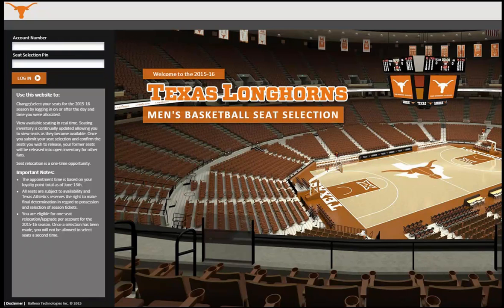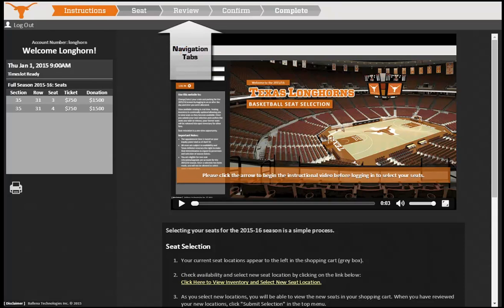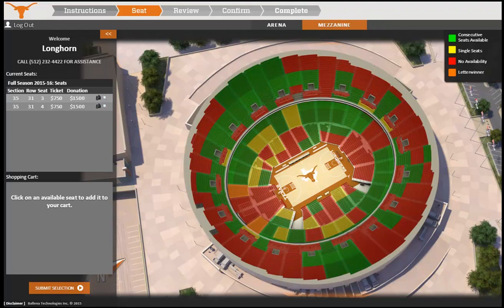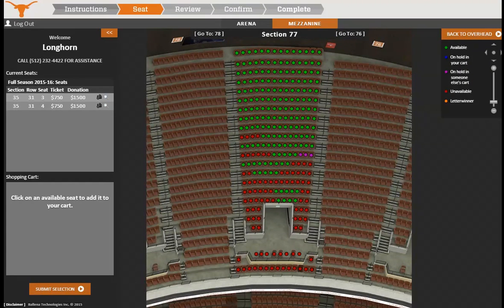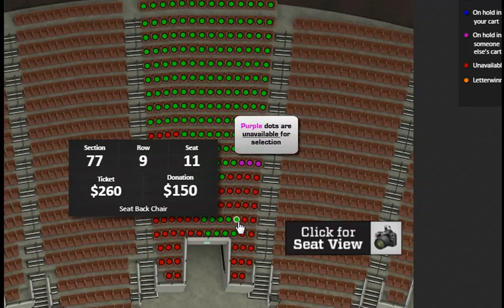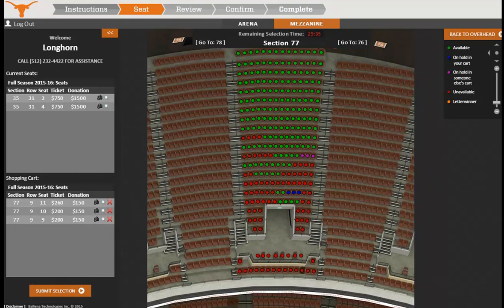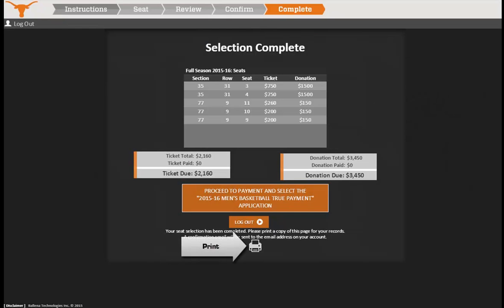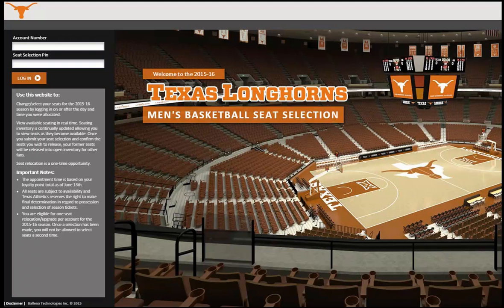Texas TRUE: Ticket Relocation and Upgrade Experience for Men's Basketball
Coming in summer 2015, season ticket members for Men's Basketball have the opportunity to take part in a special 'ticket relocation and upgrade experience' (TRUE). As part of TRUE, you may view upgrade opportunities online by 'logging in' to a virtual arena.

The TRUE process is simple, user-friendly, open and transparent -- a benefit to all season ticket members. This system allows you to:

-Add additional season tickets;
-Move and/or upgrade existing seats; and,
-Select seats for previously purchased season tickets.